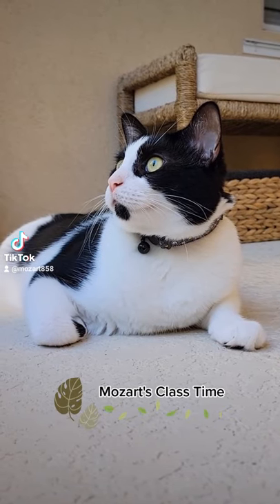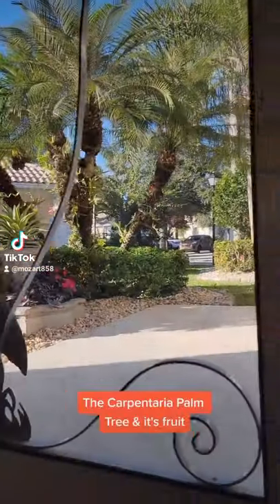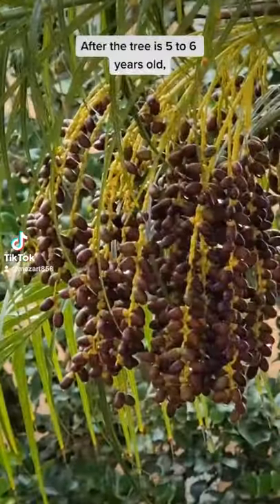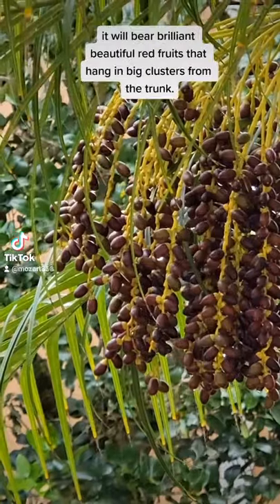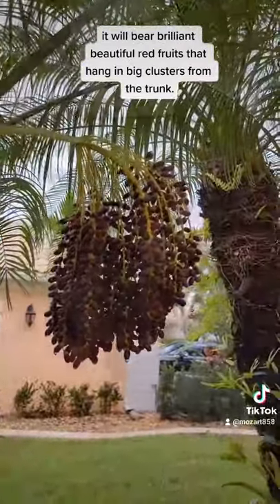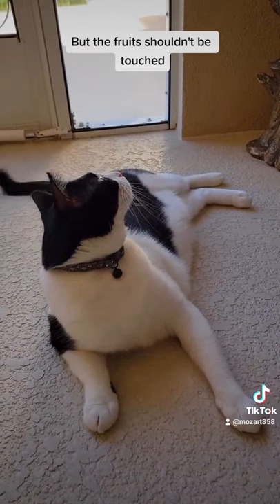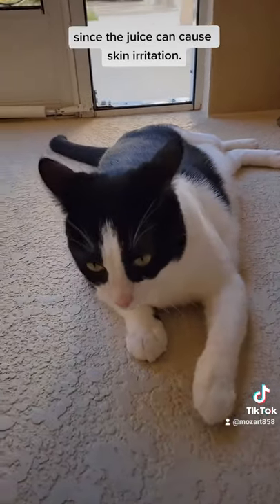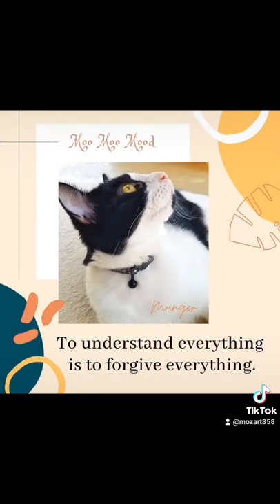The Carpentaria Palm Tree & its fruit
Mozart shows you the fruits in the Carpentaria Palm Tree.